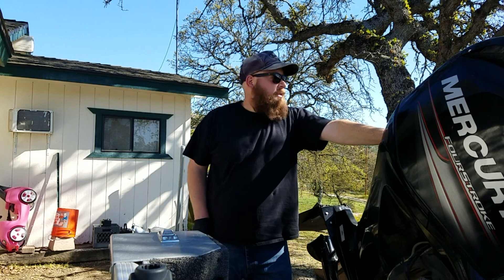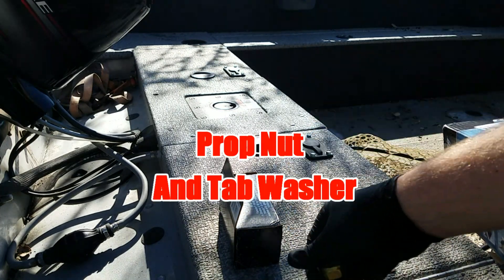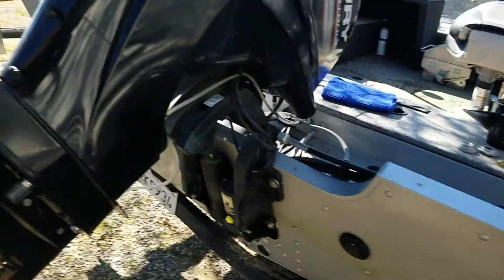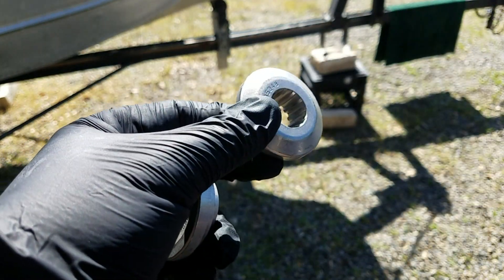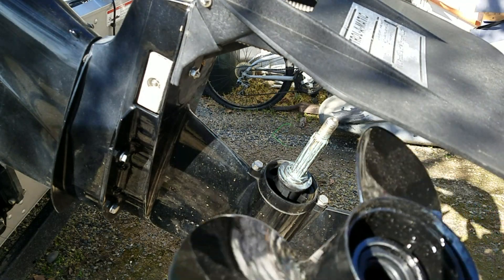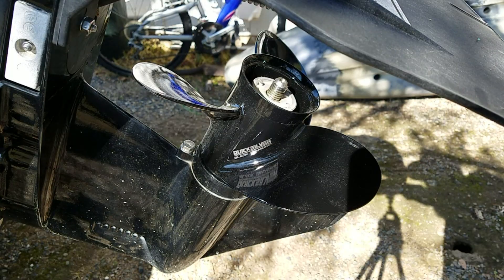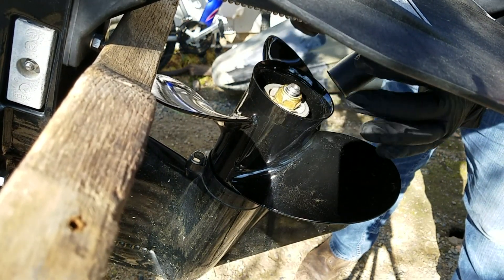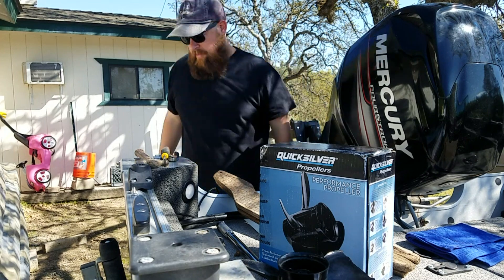How to Change A Prop On A 4 stroke Mercury 60 hp outboard Motor|Propeller replacement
How to Change A Prop On A 4 stroke Mercury 60 hp outboard Motor.Propeller replacement. I recently broke my prop fishing in a very shallow area of my favorite trout lake. Here is a quick video on how to swap a propeller. I am not a mechanic but this is not my first rodeo,hopefully this will help someone !

10.75" diameter with 12 pitch. prop number is QA2072X